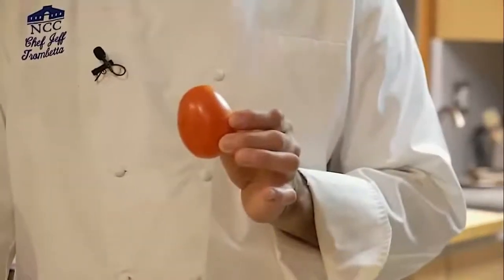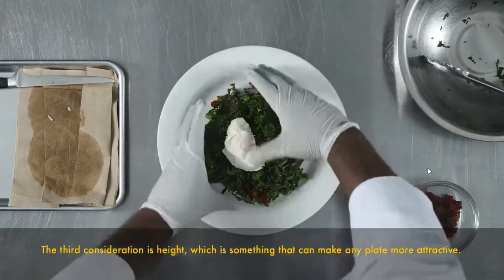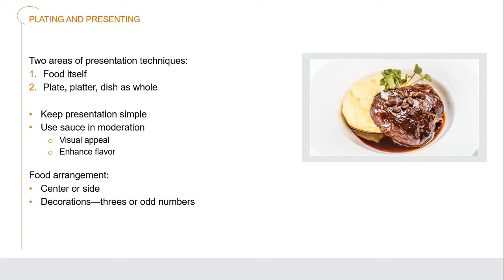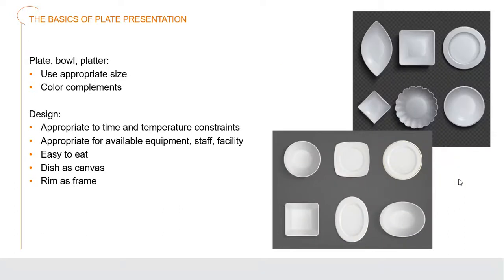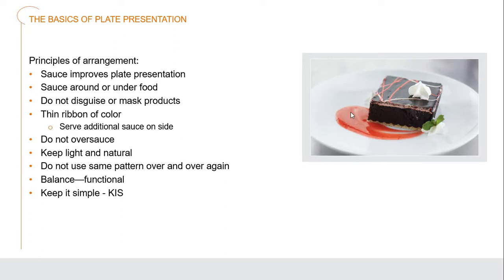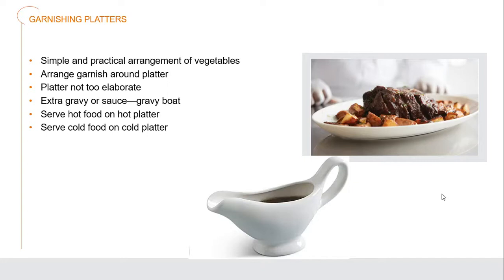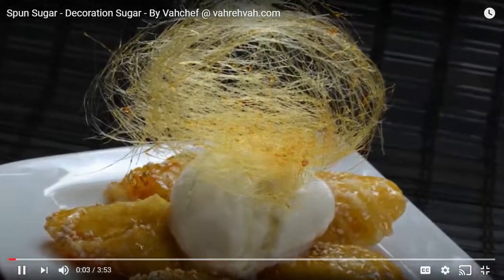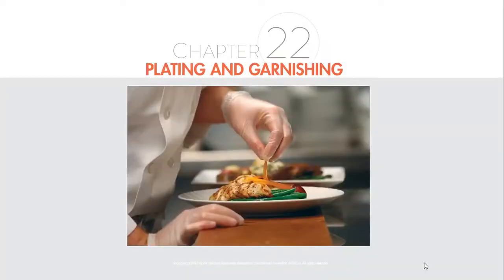ProStart 2, Ch. 22 Plating & Garnishing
Where do you begin, when it comes to finishing your masterpiece?  Everything tastes wonderful, seasoned to perfection.  How do I present the food so it is eye appealing?  start here, as we run through rules and concepts that explain how we view things and what is pleasing to the eye.

Thank you to the following creators for their input into this, your help explaining this subject was invaluable:
-Food Art Garnishing Made Easy : Chef Techniques - cookingguide
-plate up for banquets, theartinfood
-HOW TO MAKE: Crispy Parsley Chips / Easy To Do / Healthy Snack / Delicious / Vegan Food, How to make
-Spun Sugar - Decoration Sugar - By Vahchef @ vahrehvah.com, Vahchef - VahRehVah
-National Restaurant Association